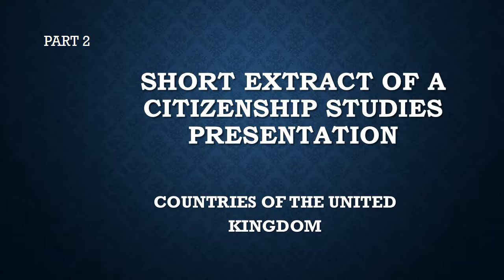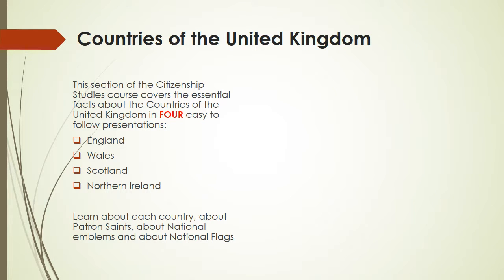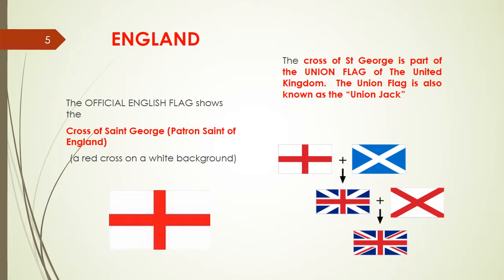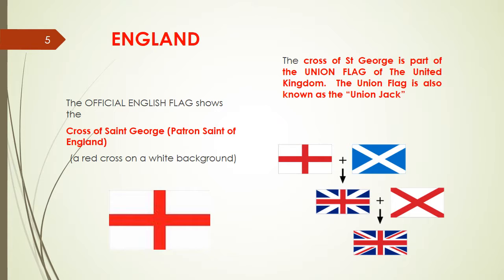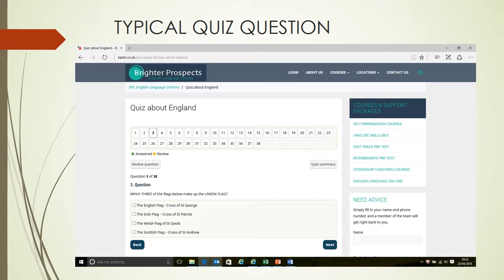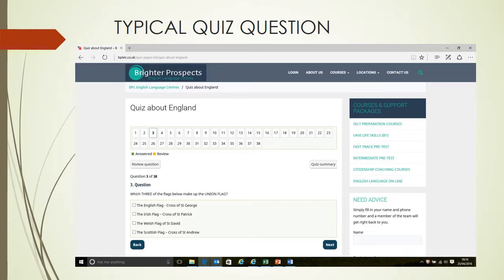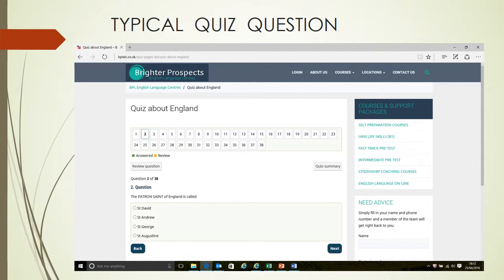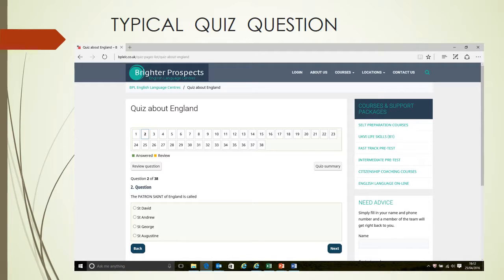UK Citizenship Studies PART 2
The second of 3 introductory videos to the new Life in the United Kingdom online citizenship studies course available from Brighter Prospects Limited.